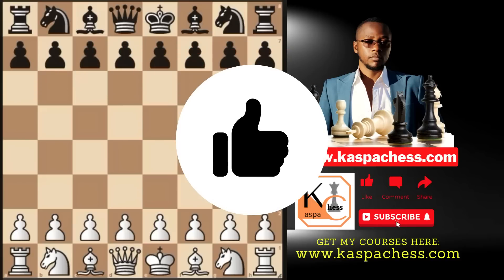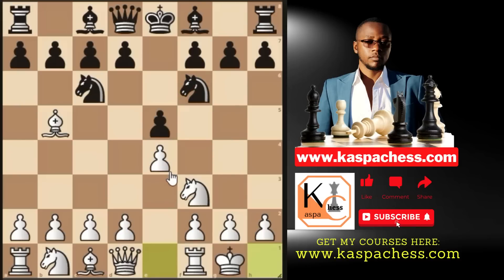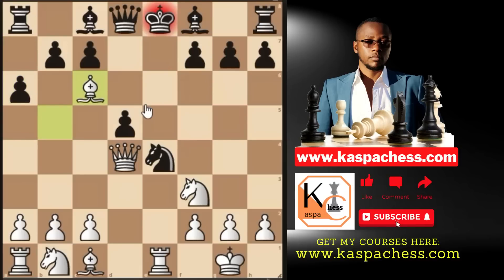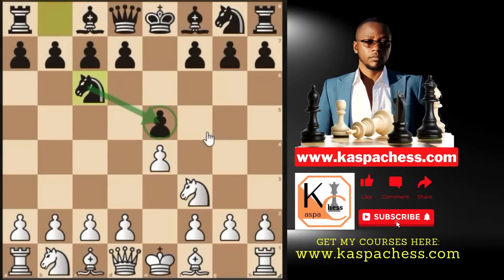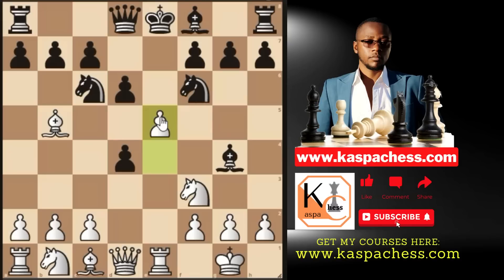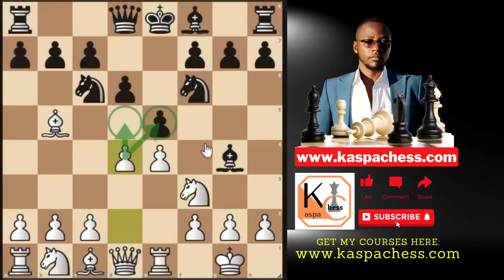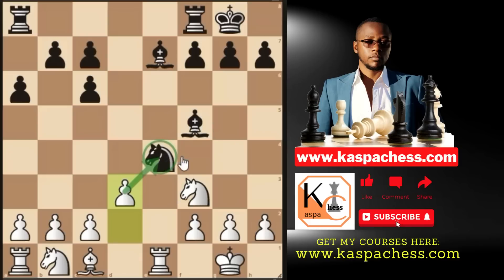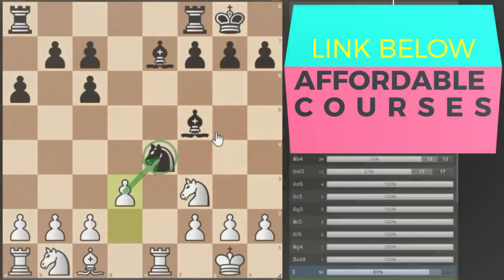3 Dangerous Traps That They Don't Teach You, In The Ruy Lopez!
Course Attributes:

Pros:
1. Easy to learn for beginners and intermediate level players;
2. Presented in a layman's language;
3. Coming together with very well annotated Master PGN files.
4. Coming together with supportive docs containing chess principles that may help you;
5. Tested against real games using the Lichess Masters Database.

VIDEO DESCRIPTION:

In this video, I have covered some of the most interesting traps that occur in the Ruy Lopez, that I believe will inspire you to start playing it. The Ruy Lopez, also called the Spanish Opening or Spanish Game, is a chess opening characterised by the moves: 1. e4 e5 2. Nf3 Nc6 3. Bb5 The Ruy Lopez is named after 16th-century Spanish priest Ruy López de Segura. It is one of the most popular openings, with many variations.